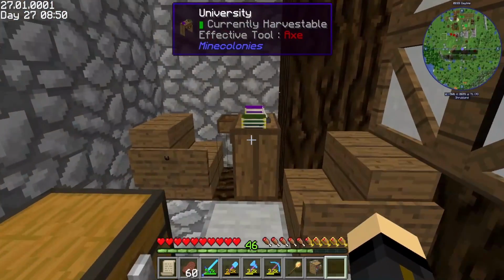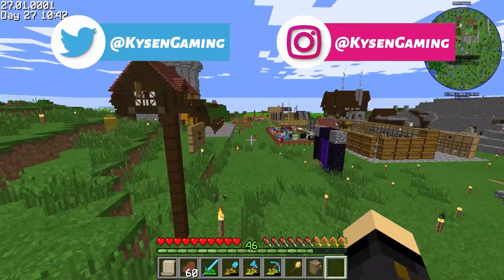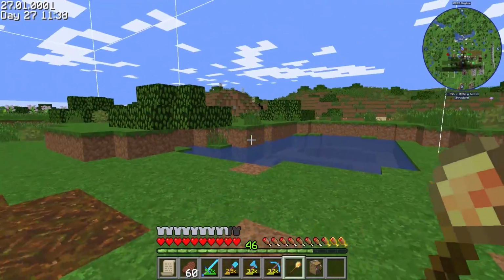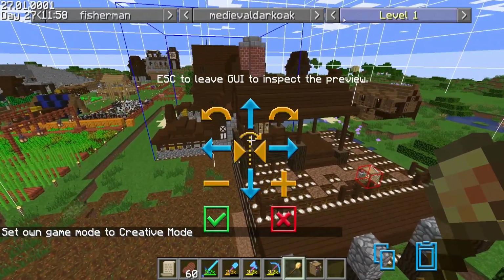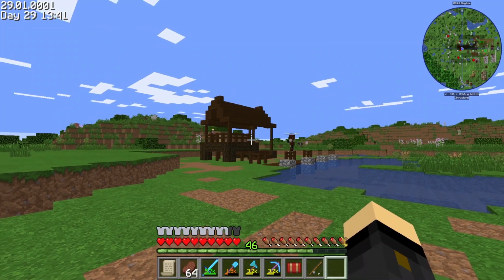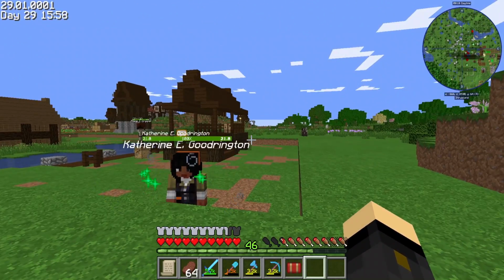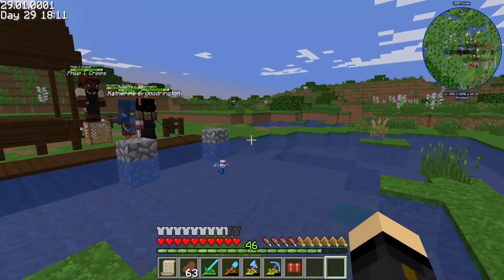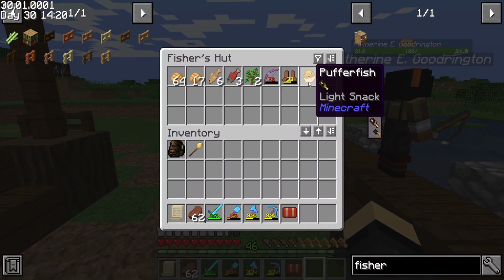Minecolonies Guide - Fisher's Hut! Fisher Job! #16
🏰 How To Get A Fisher! A Minecolonies Let's Play Guide! 🏰

🌱 My Seed (Biomes O Plenty): -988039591

🙏 CHANNEL SUPPORTERS 🙏
► Navigator Patreons: Aradoryin + Zashraf!